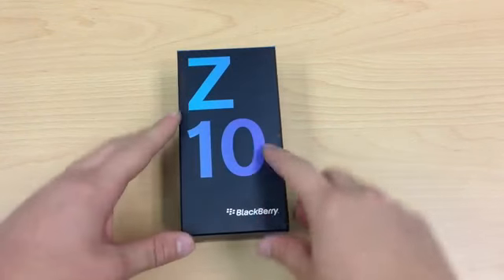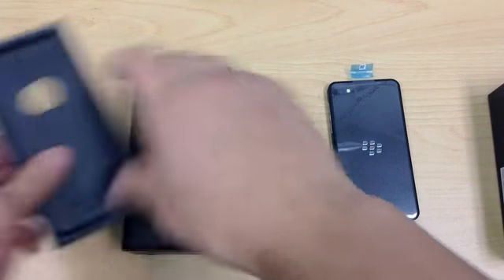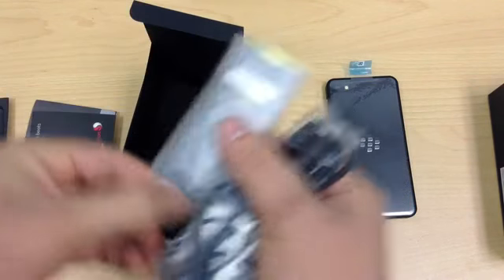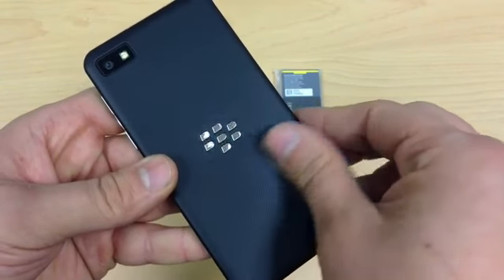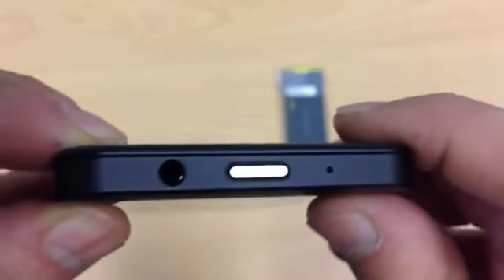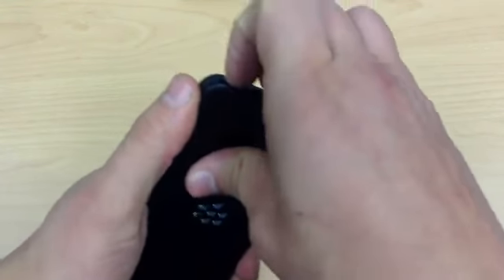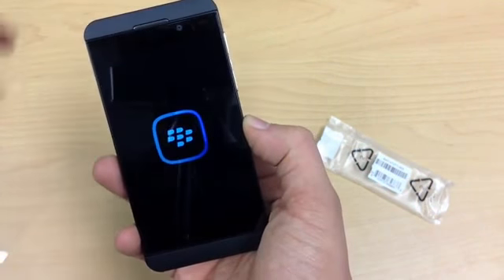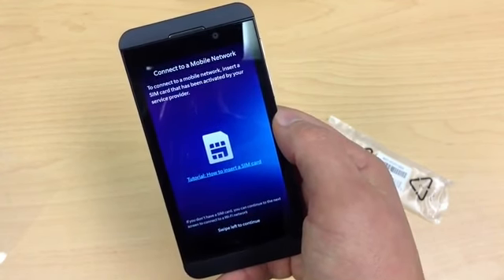Đập hộp Blackberry Z10 trên thế giới - Di động việt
Blackberry Z10 một dòng sản phẩm mới của RIM được xem như làn sóng điện thoại mới trên thế giới. Các bạn hãy đón xem đập hộp Blackberry Z10 có gì mới không tại đây hoặc tại các website sau